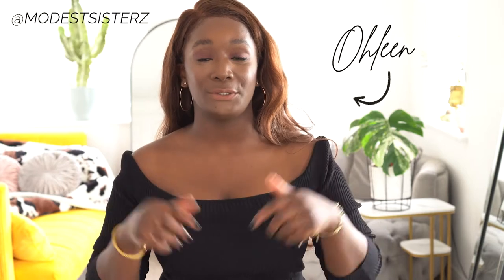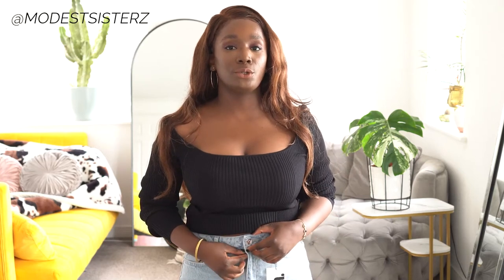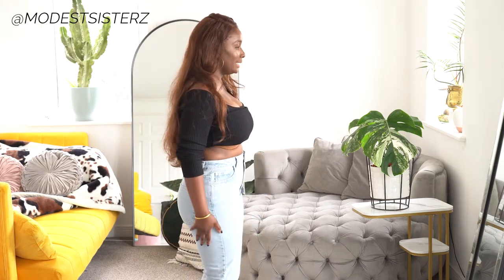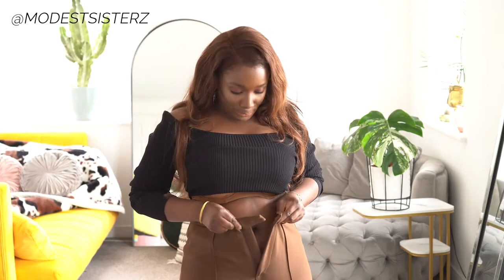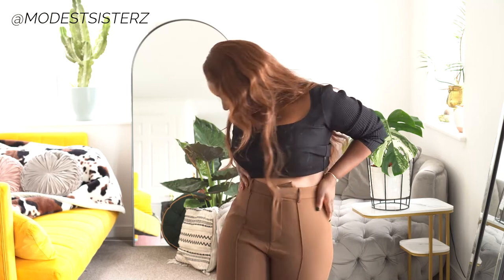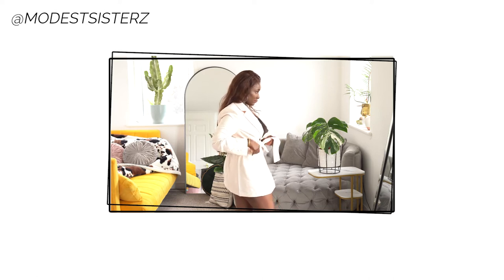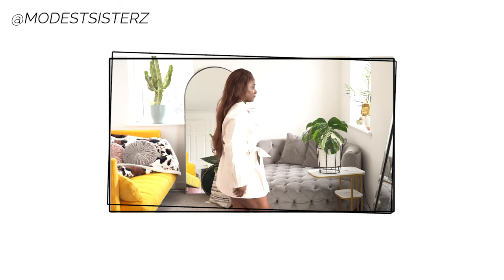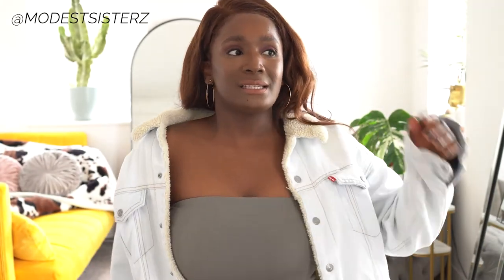Prt.2 It Doesn't Fit? | Chocolate Suit, Bandeau Midi | Alice Olivia Cross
Is It Worth It? | Chocolate Suit, Bandeau Midi | Alice Olivia Cross

00:00 - start
01:12 - BOA Ripped Mom Jeans - Light Blue
03:05 - BOA Wide Leg Suit Trousers - Chocolate
04:39 - BOA Classic Blazer With Belt - Chocolate
05:58 - BOA Blazer Dress With Belt - Cream
08:38 - Bandeau Midi Dress - Olive